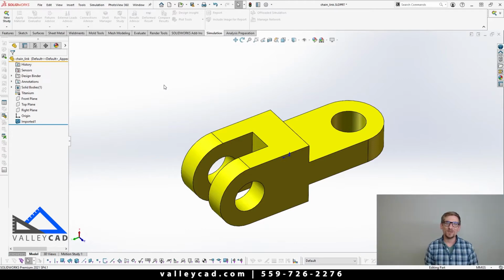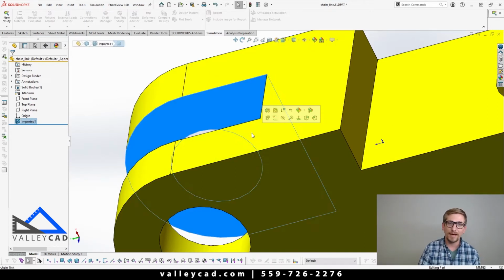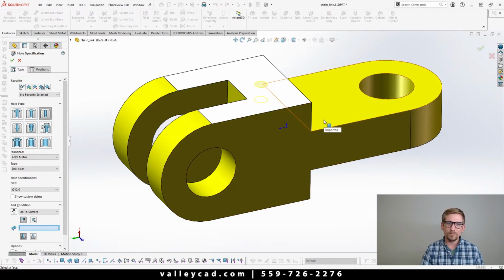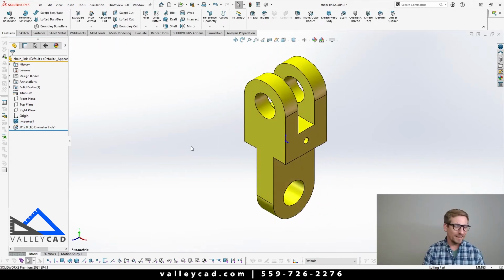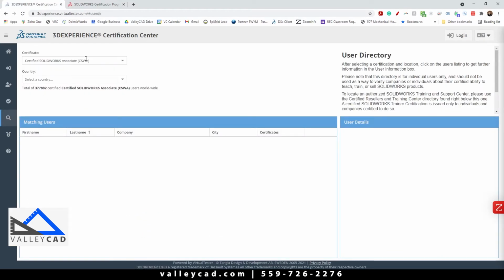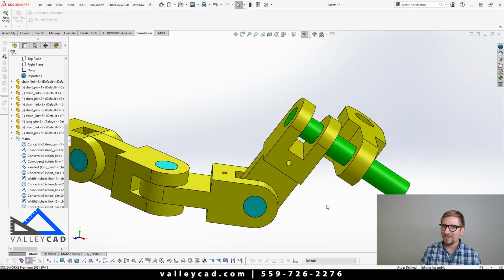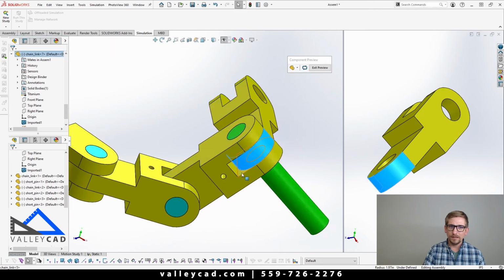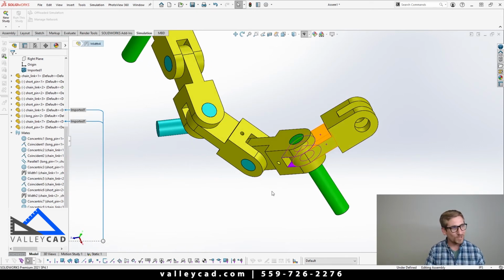Select Other and Component Preview | Take a Break with Valley CAD | SOLIDWORKS Training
Have you ever had that stubborn part or assembly where it was hard to select a given face because it was covered by other features or components? In this video, we will show you how to use Select Other and Component Preview commands. Also, here is the link to the 3D Experience Certification Center